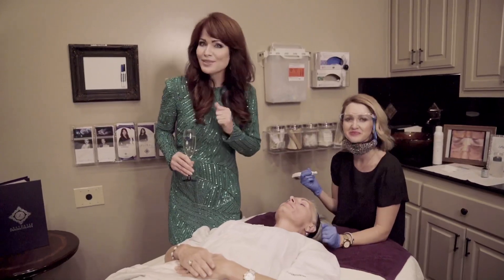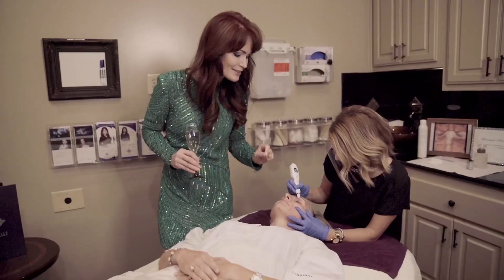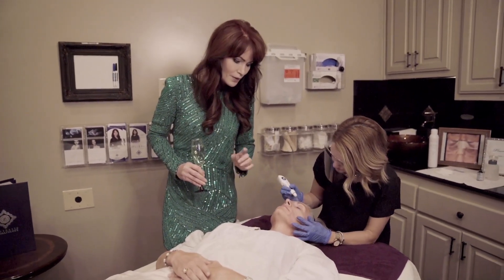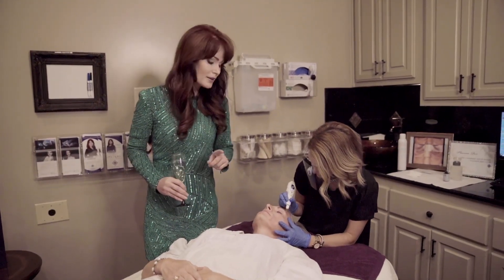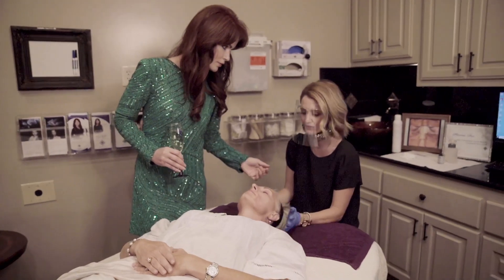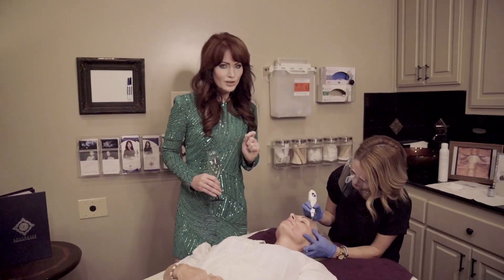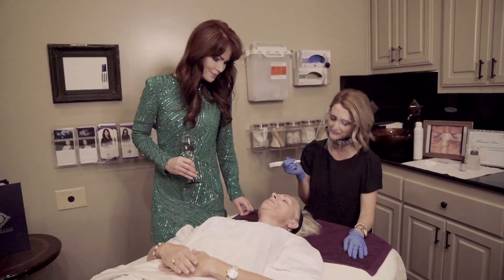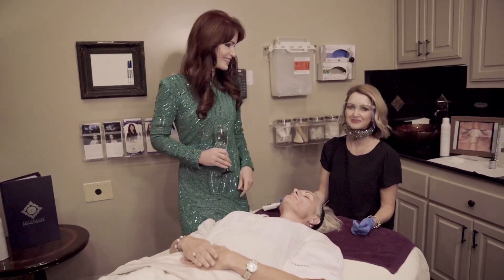Open House: Plasma Pen Demonstration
New to Z Dermatology~ Plasma Pen and quickly becoming one of Dr. Z's favorite treatments! Plasma Pen works well for those hard to reach wrinkles, around the mouth, eyes, and in front of the ears.

Specials Valid October 22nd through October 30th.

For every dollar amount you add to your Z Account you will receive 25% more added Z Cash.

Luxury Bonus Prizes: Louis Vuitton Artsty Bag Retail Value $3500 & Z Beauty Fridge filled with all of Dr. Z's must-have skincare Retail Value $800, & don't forget the $10,000 Grand Prize
 "A Day of Beauty With Dr. Z"

All participants who put $500 down or more to their Z Account will have a chance to WIN the Grand Prize & Luxury Bonus Prizes, the winners will be chosen Monday, October 26, 2020.

Ann Zedlitz, M.D. "Skin Boss"
Board Certified Dermatologist
5305 Flanders Drive, Baton Rouge, LA
17497 Old Jefferson Hwy. Prairieville, LA